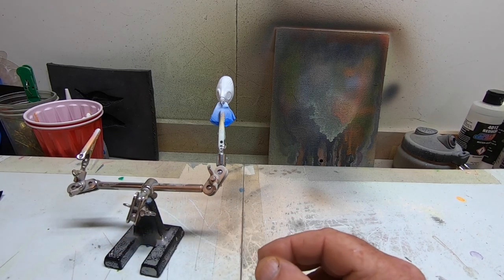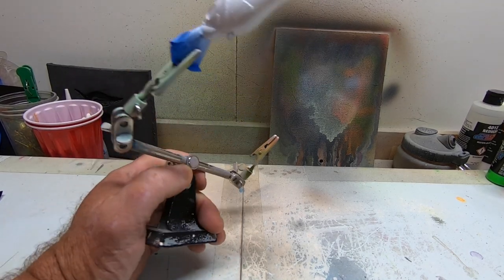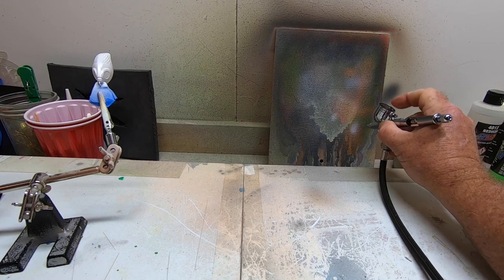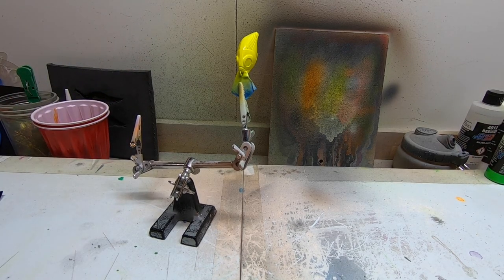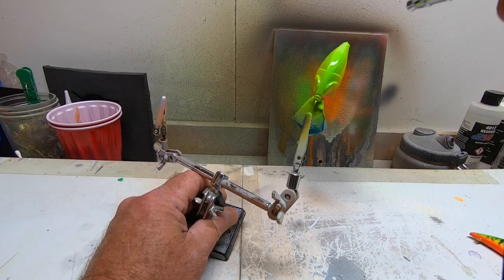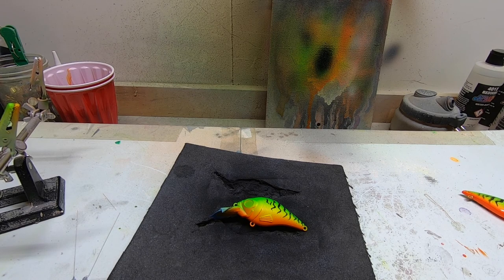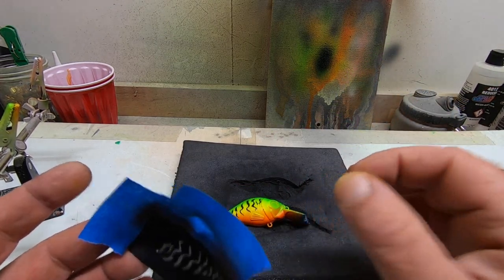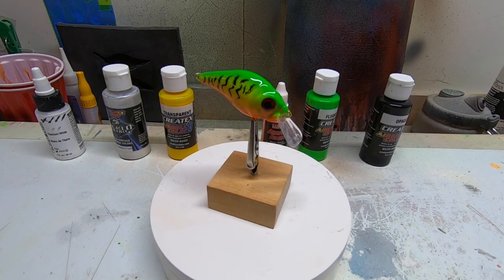Lure Painting Crusty Fire Tiger - Easy Fishing Lure Airbrushing - CC053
# CC053 In this video we paint the Crusty Cranks Fire Tiger pattern. This is a fairly easy lure painting that most beginner painters can achieve. The colors used on this lure include: Golden Titanium White, Createx Wicked Colors Pearl white, Transparent Bright Yellow, Neon Orange and Fluorescent Green Tiger stripes were painted in Opaque Black.

Some of the equipment I am using is

Airbrush Kit
Paint Kit
Createx Paints
Helping Hands
UV Curing Box

"Stay Crusty"